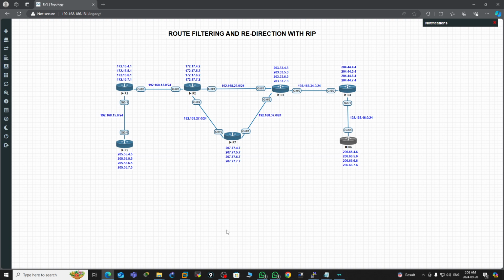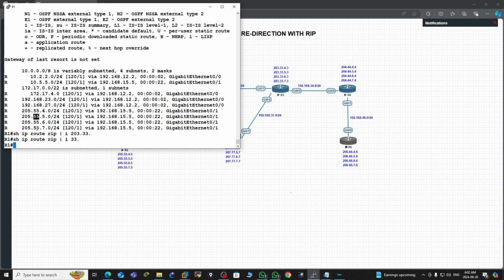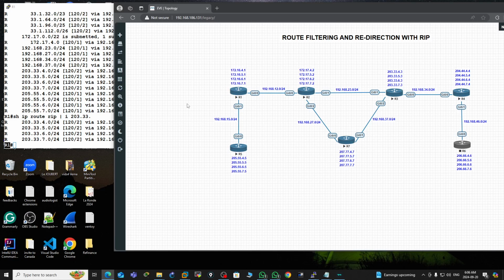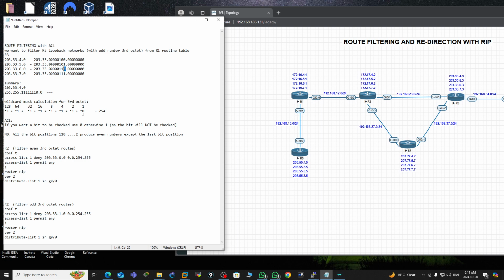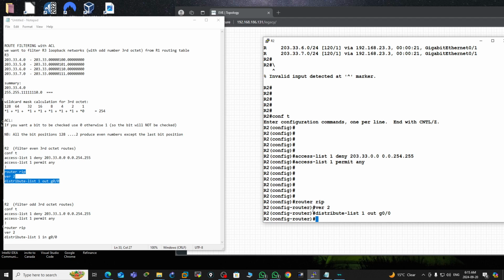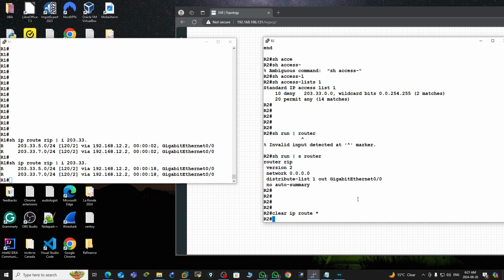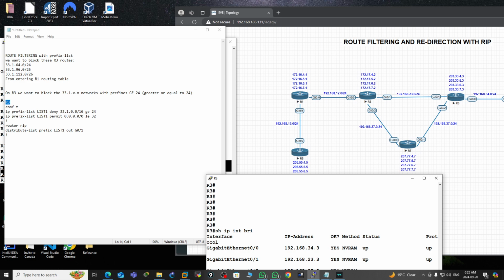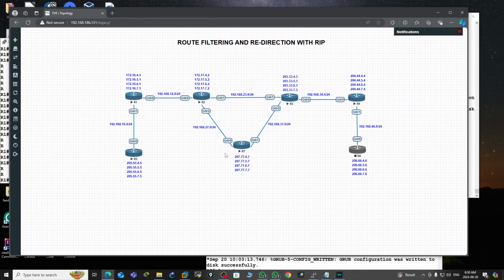RIP route filtering with ACL and prefix lists